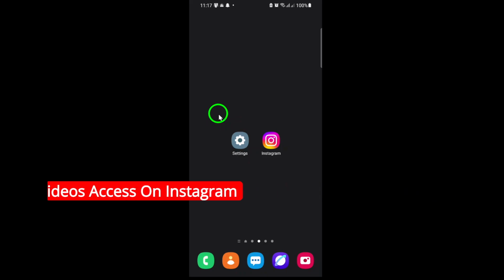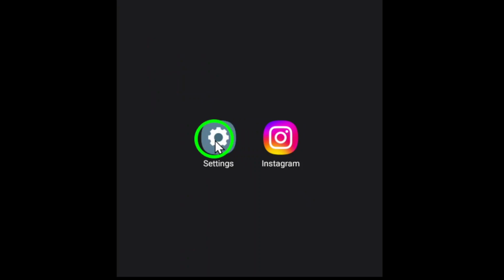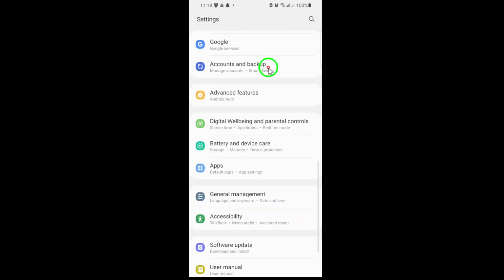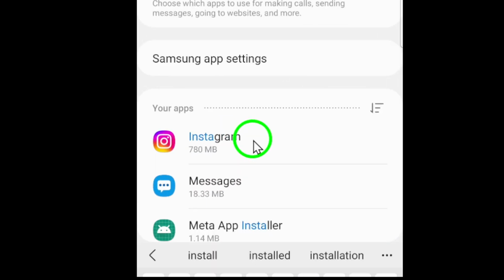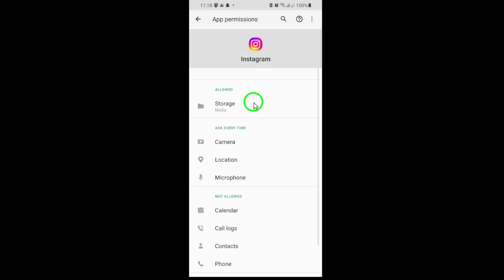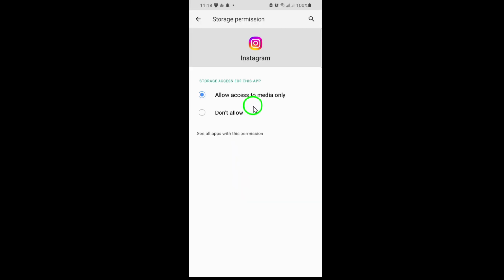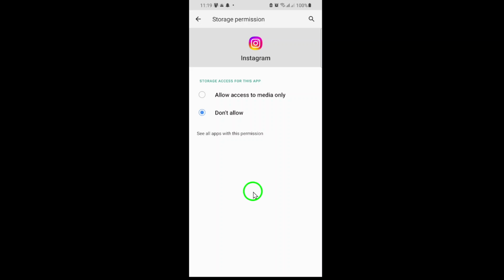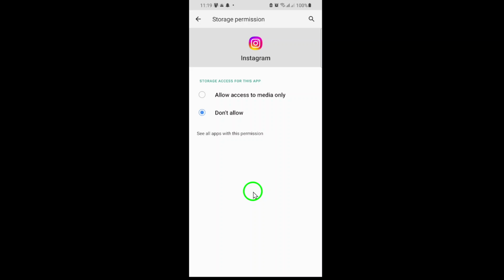How to Prevent Photos and Videos Access On Instagram (Updated)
Learn how to prevent Instagram from accessing your photos and videos with this updated step-by-step guide. Protect your privacy by controlling which apps can view your media files-no technical skills required.

1. Open your phone’s Settings

2. Go to Apps (or App Management)

3. Find and tap Instagram app

4. Tap Permissions

5. Tap on Photos and Videos and Don't allow Photos and Videos access-
Timeline:
00:00 Start
00:12 How to do it
01:05 End